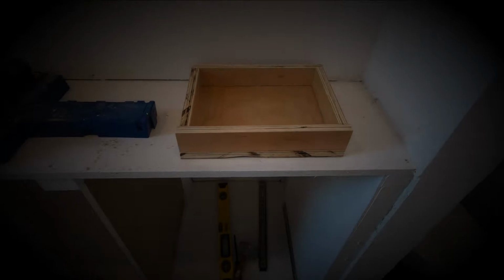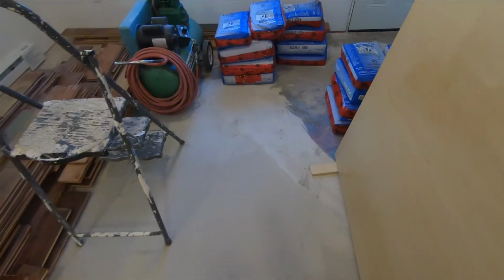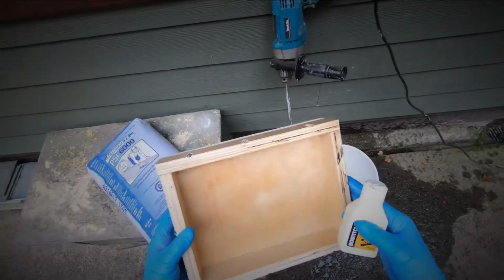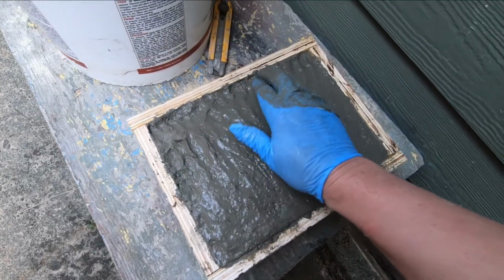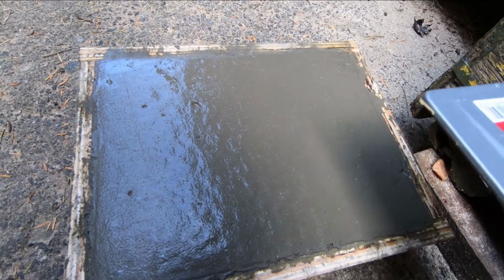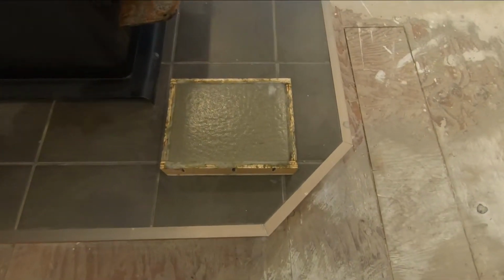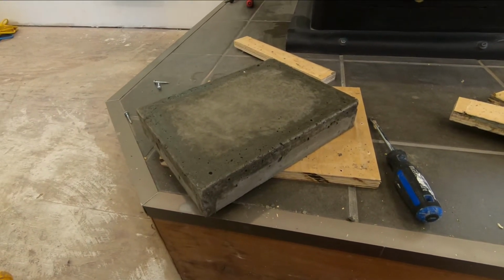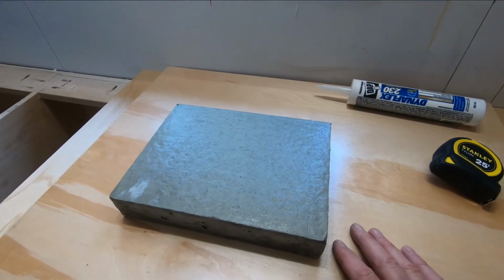CONCRETE COUNTERTOP TEST POUR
In this video, I create a miniature form and test-pour concrete to see if it is suitable for the poured-in-place counter tops I have planned. If it works, I'll use this mix for the actual project. Let's get started.